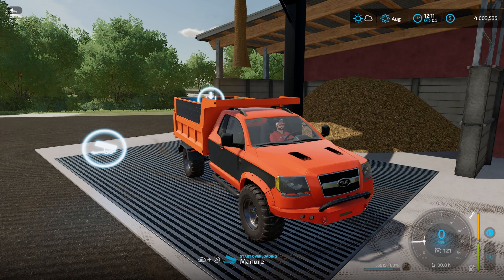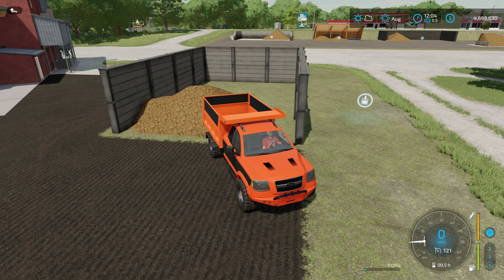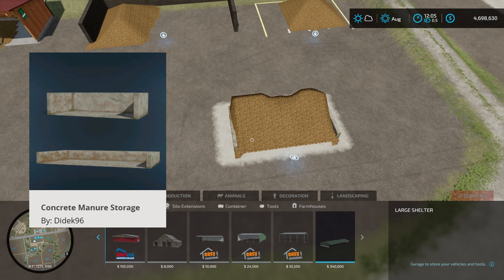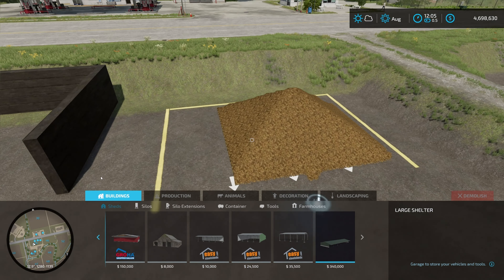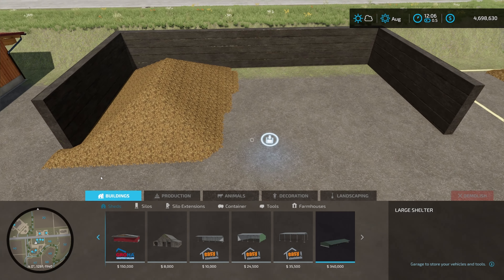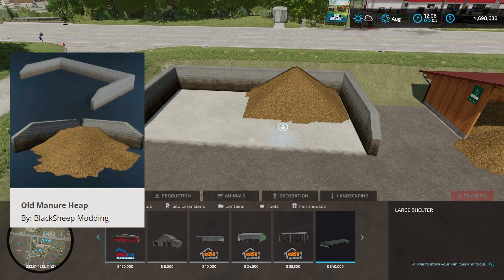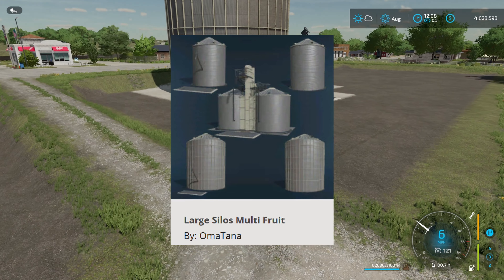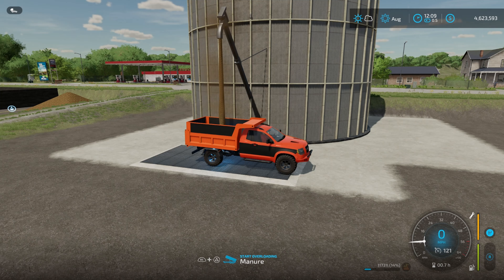Best Manure Storage Mod For Console | Farming Simulator 22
In this video I show you what I feel is the best mod to store millions of liters of manure in Farming Simulator 22.